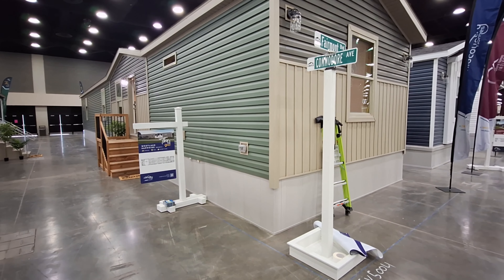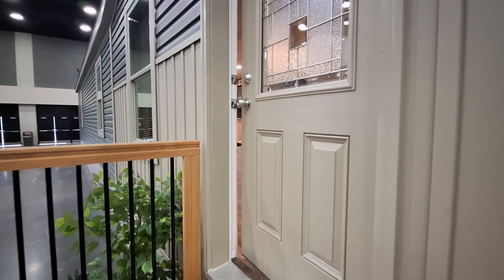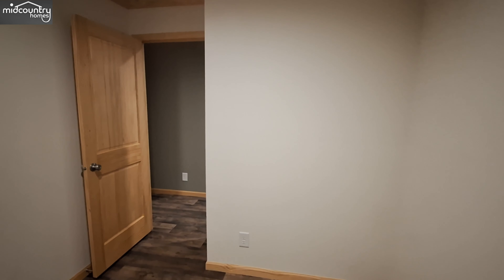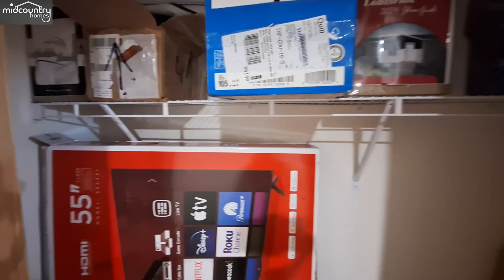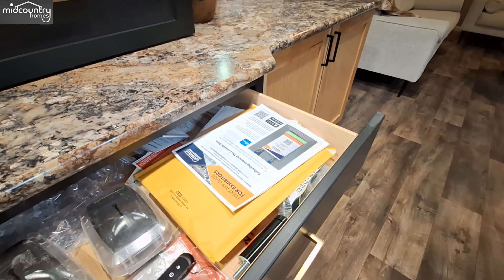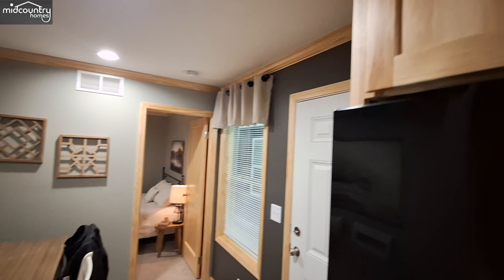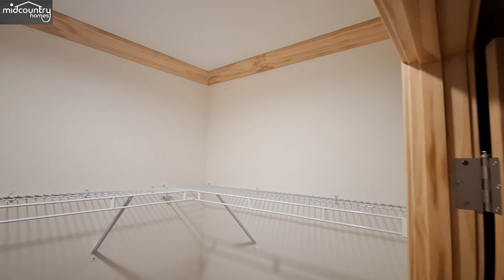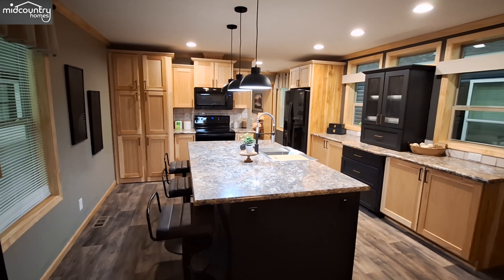Bold and beautiful is the only way to describe what you are about to see.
Welcome back. Midcountry homes brought this bold and beautiful 1140 sq ft single wide that is 15' x 76 foot in overall size. You have 3 bedrooms and an extra large kitchen island. But yet even with all that you still have room for a 6 person dining room table in the dining room. We can't forget about the large walk in hidden pantry.